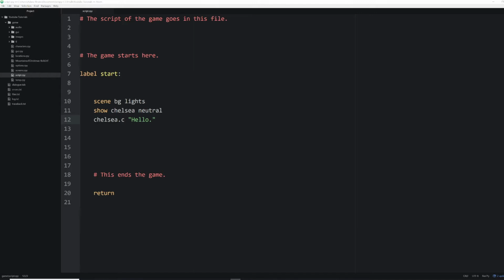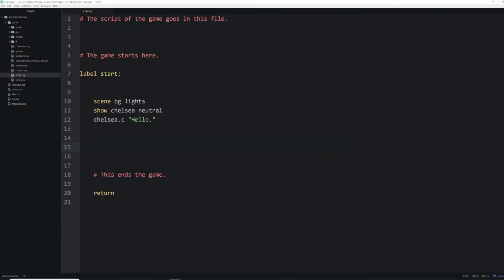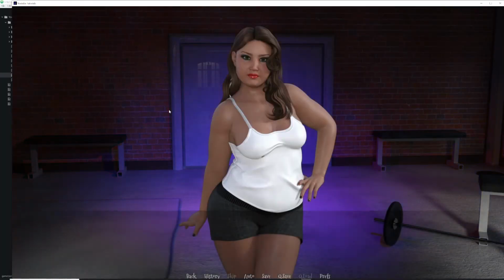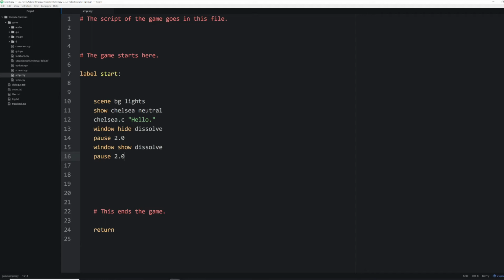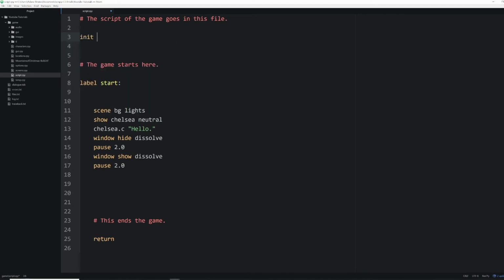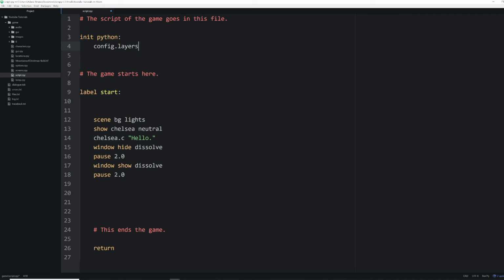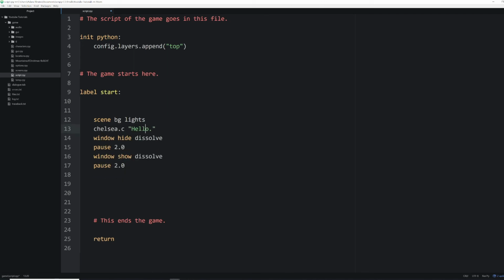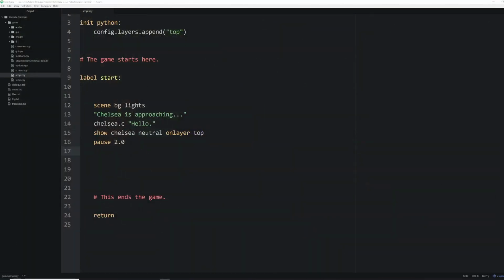Ren'Py Tutorial | Custom Layers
In this Ren'Py tutorial, I answer a viewer question:
How do I make a character appear on top of the dialogue box?

There are a couple of workarounds if you don't want your scene to be hidden by the dialogue, and I'll detail three of them in this video, including how to make your character appear in front of the dialogue box when it's on the screen.